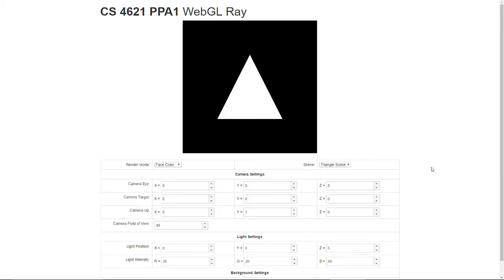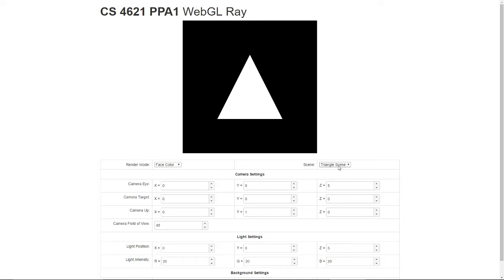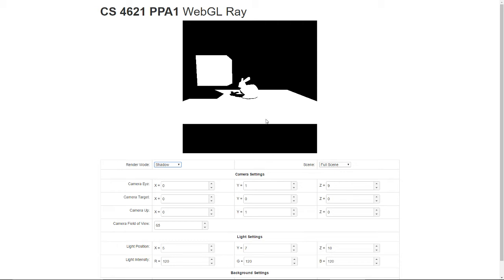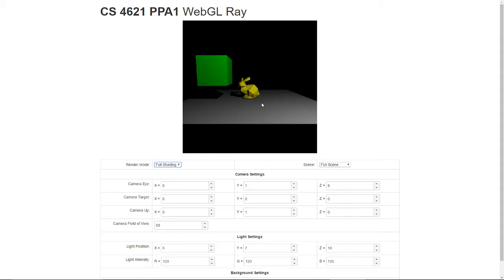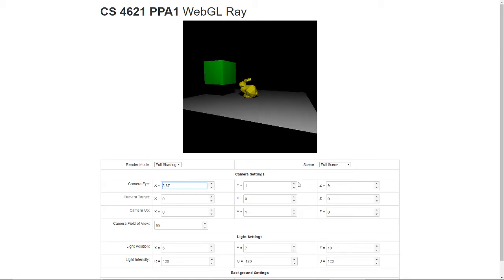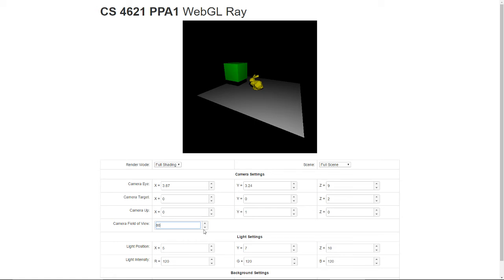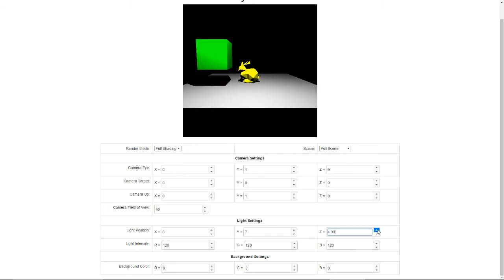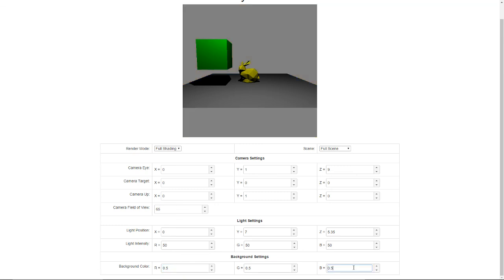CS 4621: PPA1 -- WebGL Ray (Cornell University, Spring 2017)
The reference solution to PPA1.